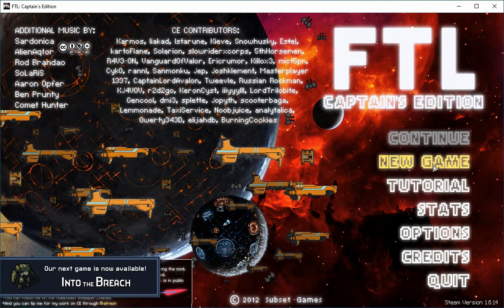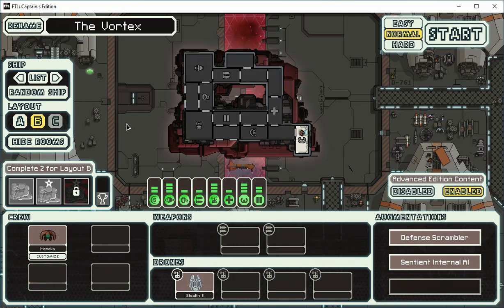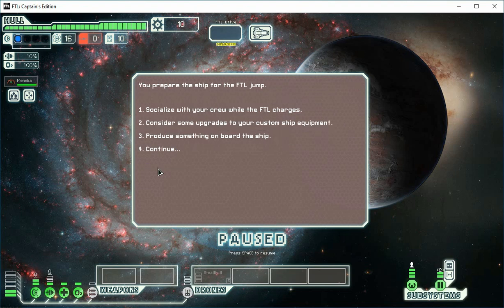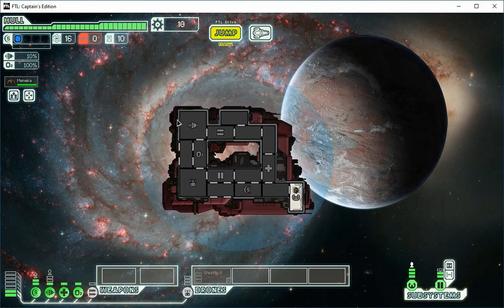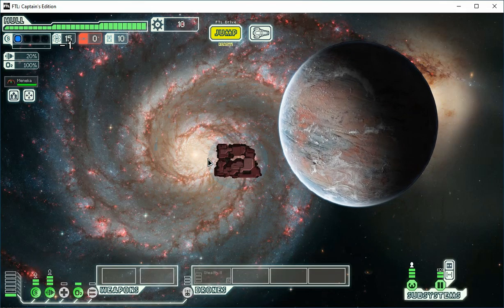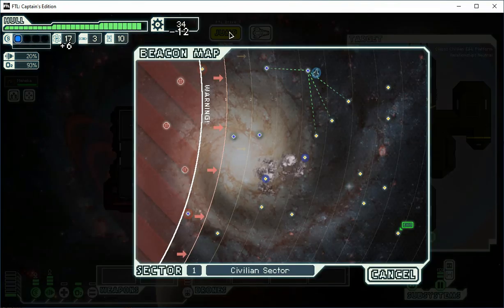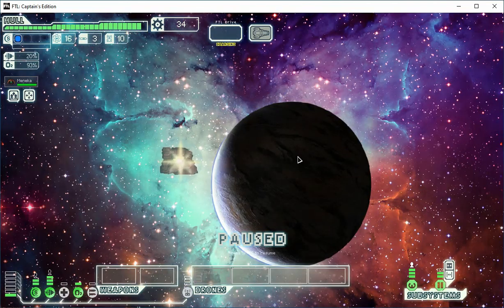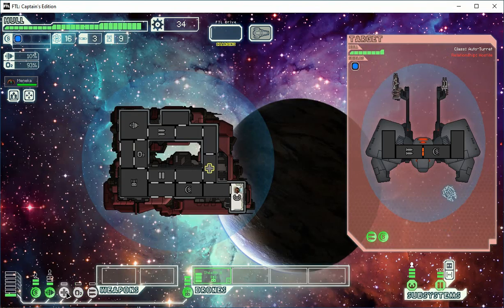Engi B CE ZHO #7 - Loss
This is another disastrous run with the Engi B.  It sucked badly enough that I need to make more runs until I get one that I consider satisfactory enough to think that the Engi B has received a good presentation.